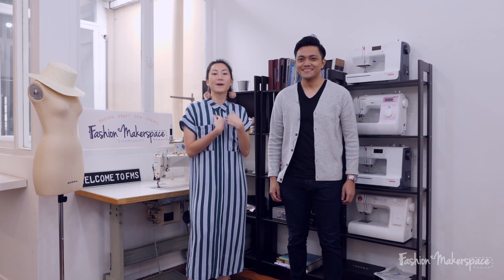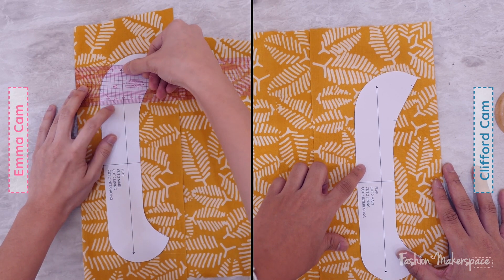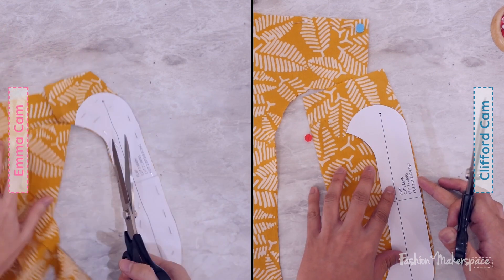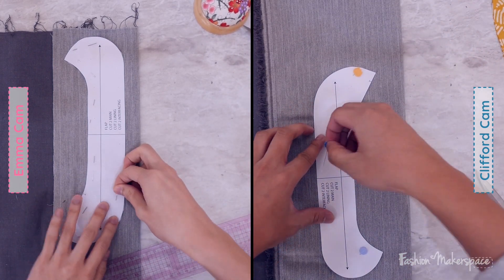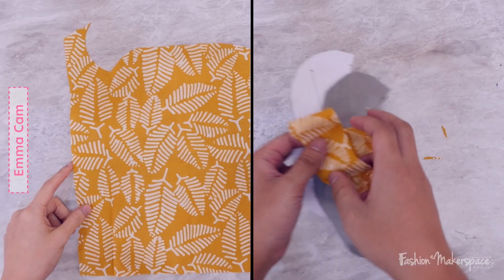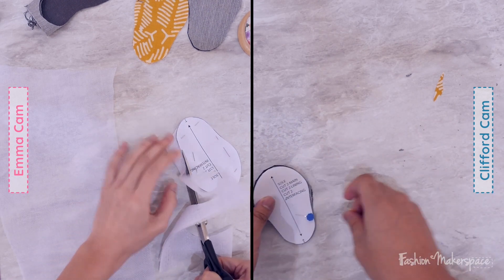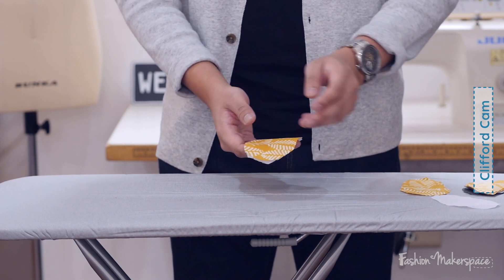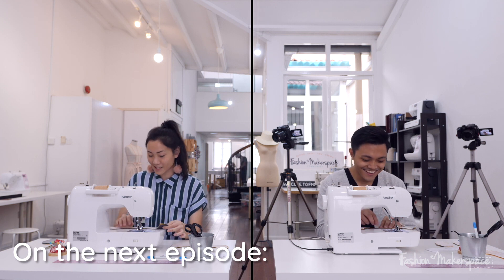Can you Sew Baby Booties & Mittens? Join the Fun! DIY Tutorial (1/4)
Our multi-talented Emma guides Clifford with only verbal instructions on how to sew cute little baby booties!

Up for the challenge?